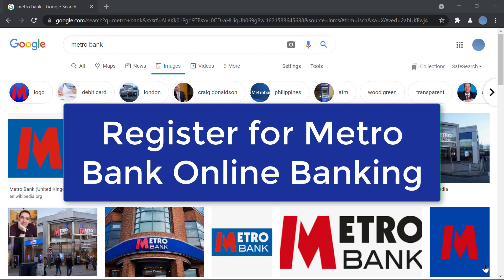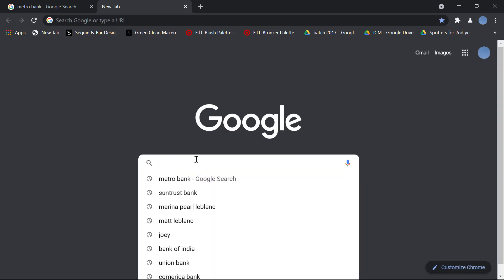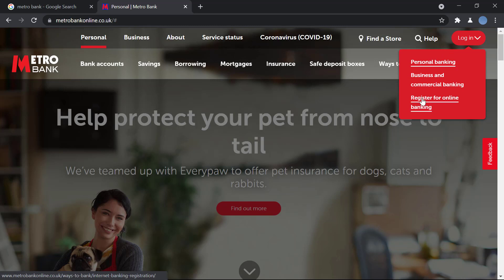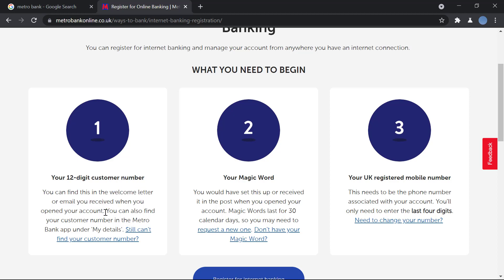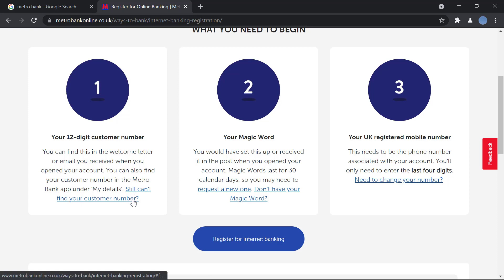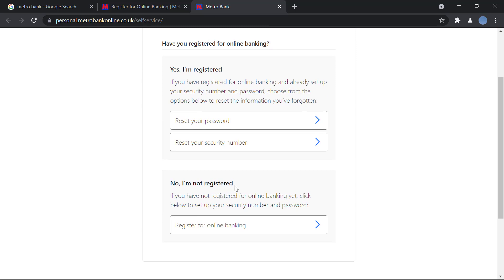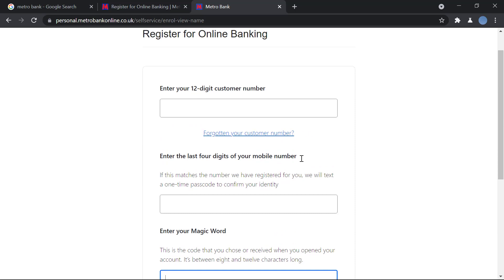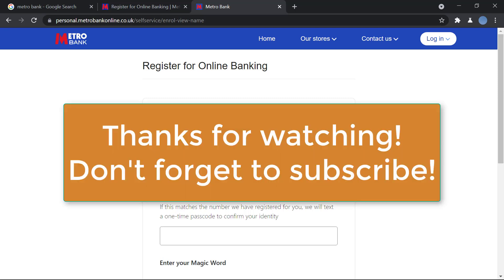Register for Metro Bank Online Banking | Enroll to Metro Bank Online (2022)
In this video, I'm going to show you how to register Metro Bank online banking so you can manage your accounts from anywhere.

In today's modern world of banking, it's becoming more and more important that we have access to our bank account no matter where we are and want to make things as simple and easy as possible for ourselves especially in banking. So I'm here to show you how to sign up for Metro Bank online banking service so that anytime anywhere in the world, you'll be able to log in and access your money whenever you need it.

Watch the video till the end so that you won't miss any steps on registering online banking account on Metro Bank.